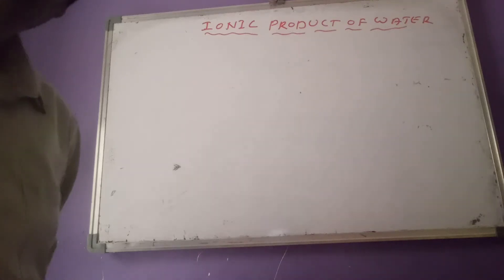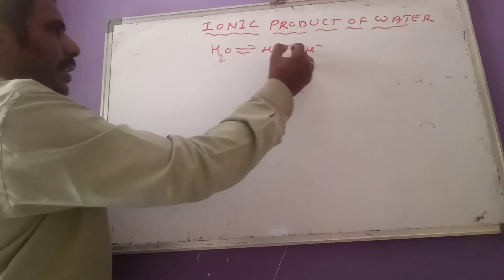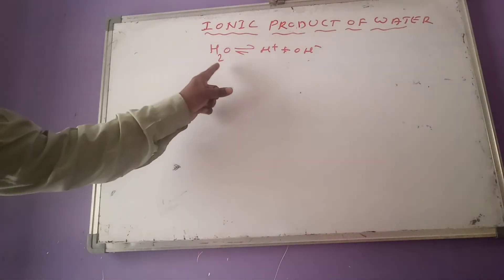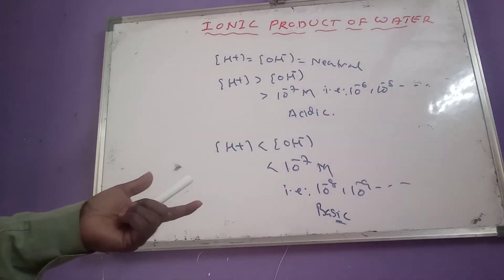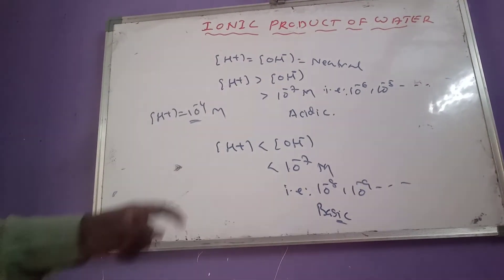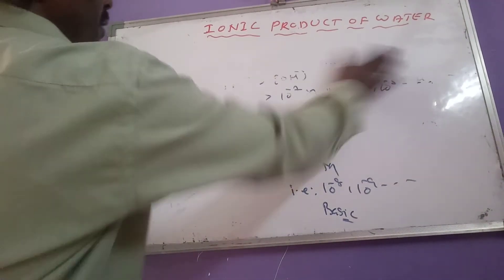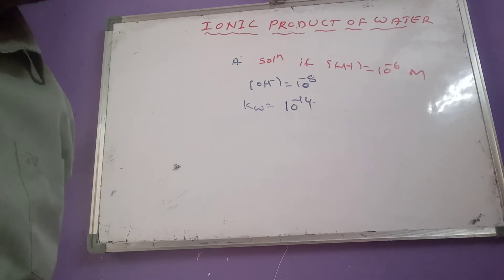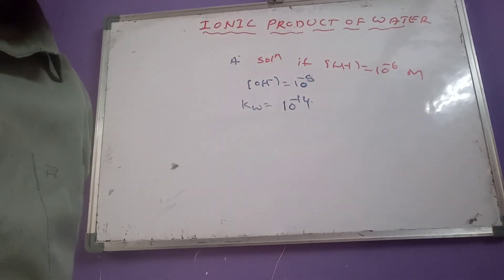Ionic equilibrium#3 ionic product of water